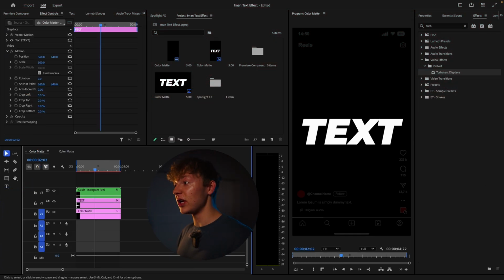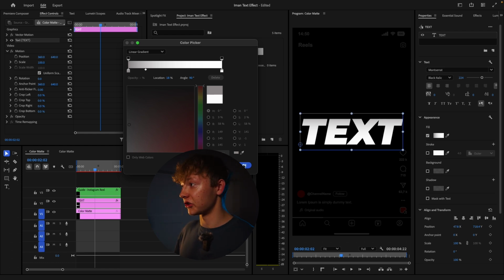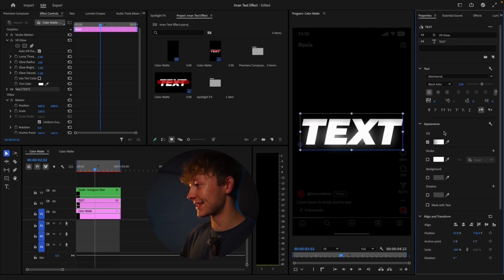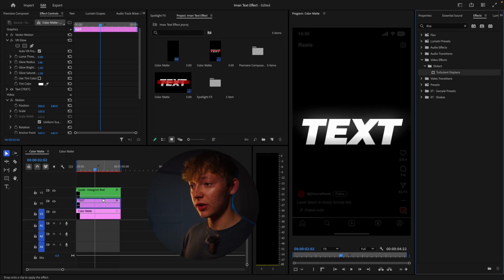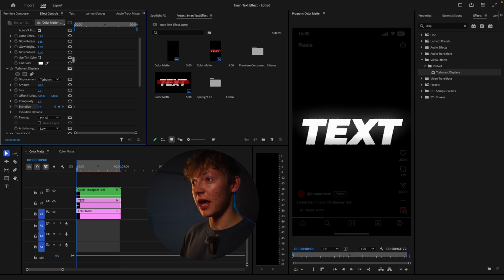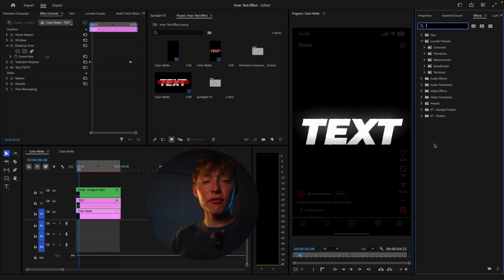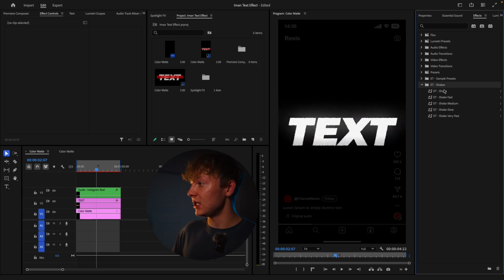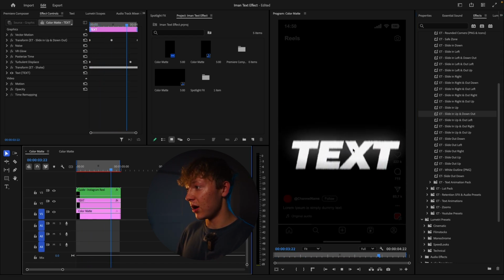How To Animate Text Like Iman Gadzhi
Time Codes:
00:00 - Intro
0:32 - Gradient Effect
1:21- Imans Glow
2:07 - Rough Edges Look
3:00 - Low Jitter Frame Rate Effect
3:26 - Flim Look Effect
3:48 - Adding Shakes And Special Effects